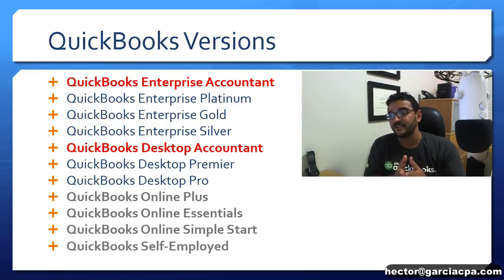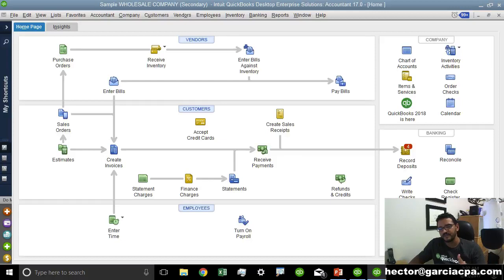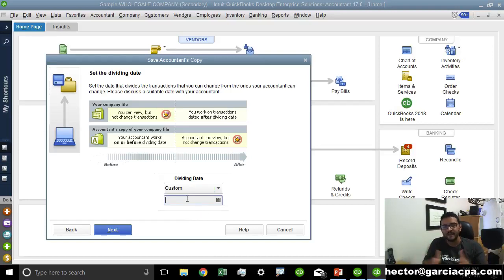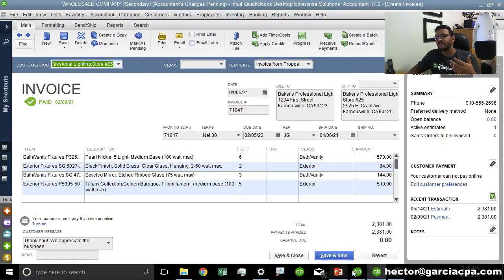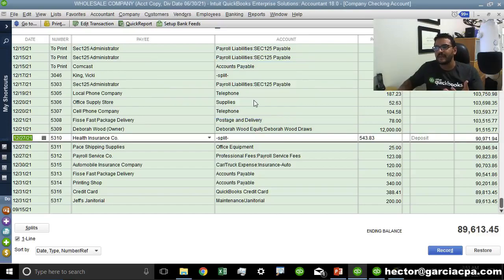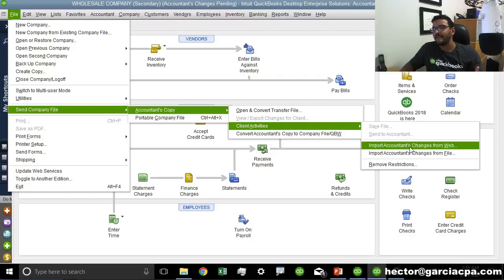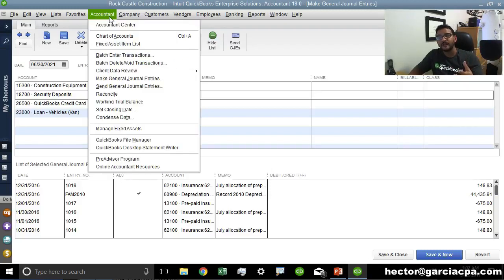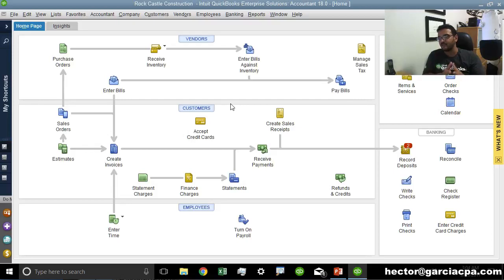QuickBooks Accountant 2019 Accountant's Copy & Send Journal Entries